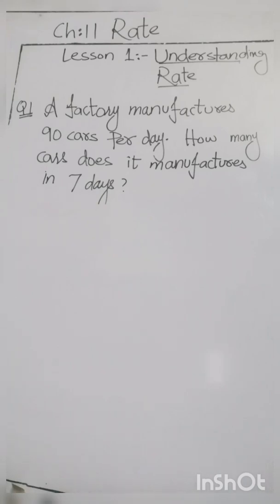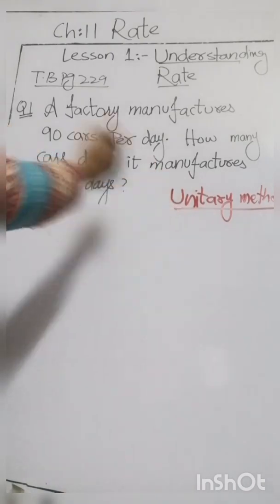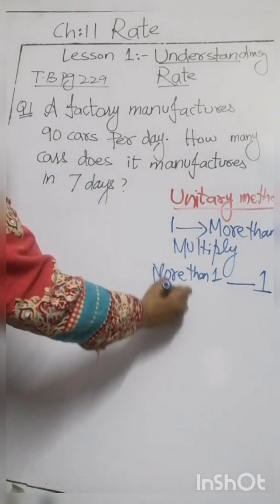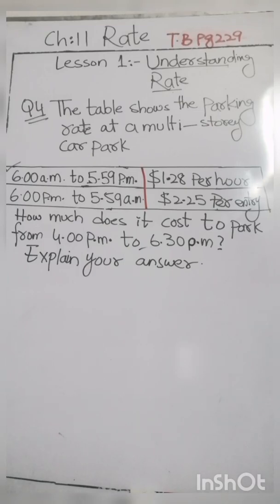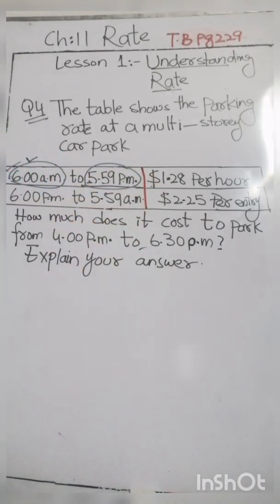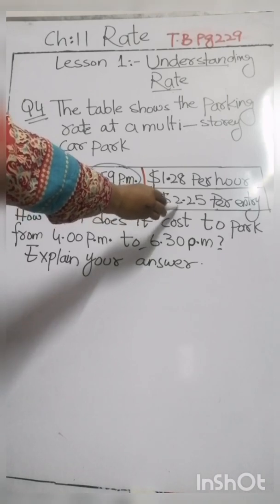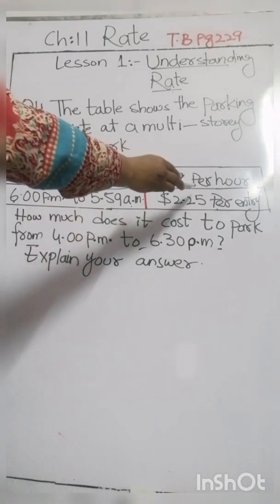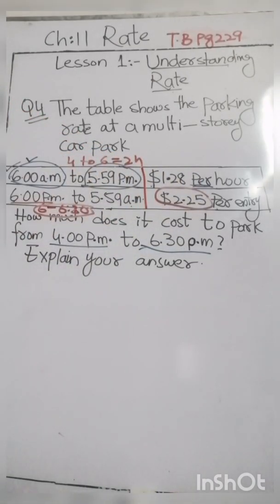Rate || Understanding Rate || Level 5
A rate is a special ratio in which the two terms are in different units. For example, if a 12-ounce can of corn costs 69¢, the rate is 69¢ for 12 ounces. ... When rates are expressed as a quantity of 1, such as 2 feet per second or 5 miles per hour, they are called unit rates

120/3 = 40/1

The unit rate of 120 students for every 3 buses is 40 students per bus. You could also find the unit rate by dividing the first term of the ratio by the second term. When prices are expressed as a quantity of 1